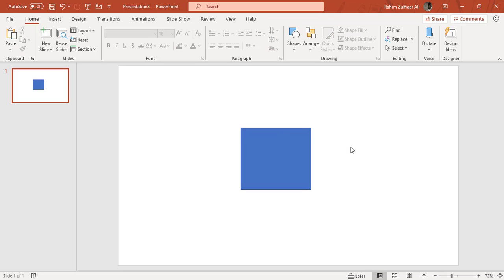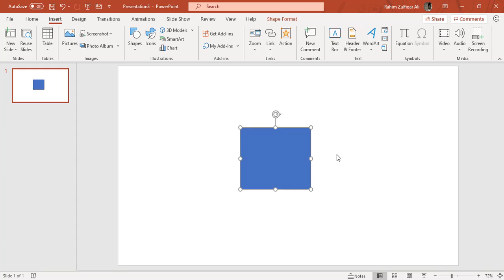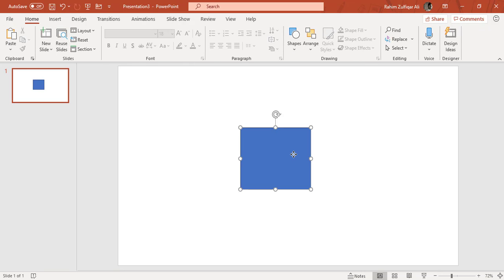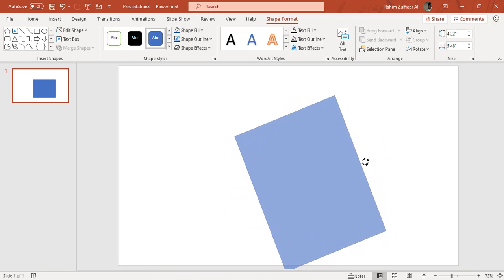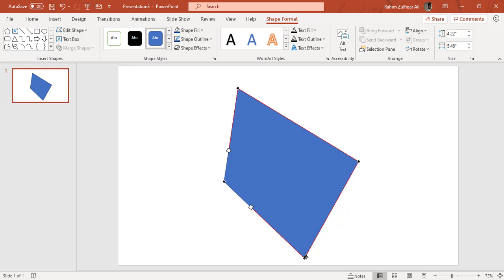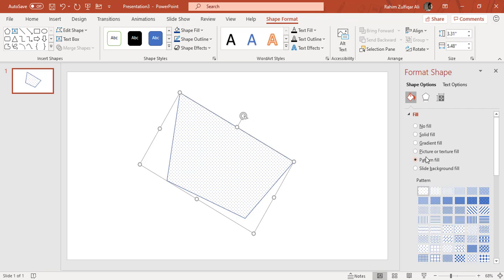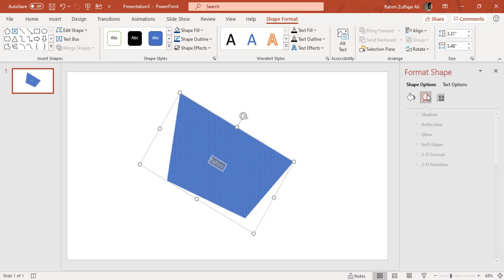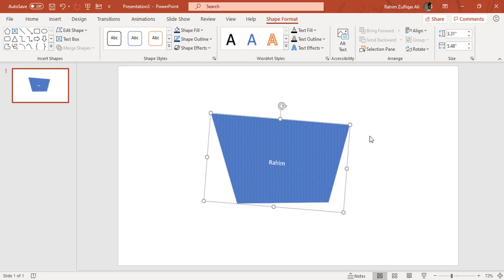1.13 - Working with Shapes | PowerPoint for Beginners Course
1.13 - Working with Shapes | PowerPoint for Beginners Course